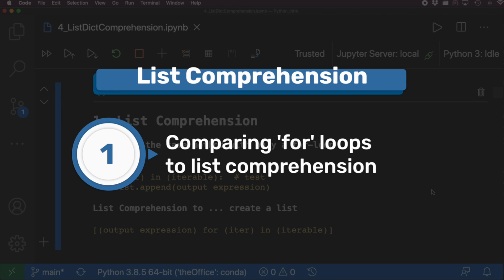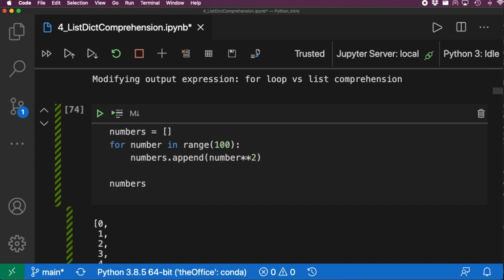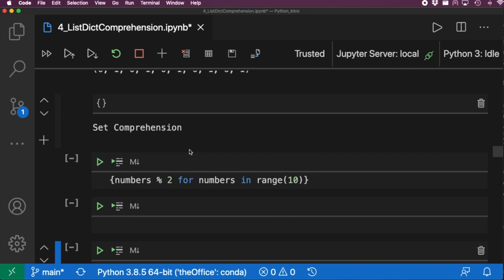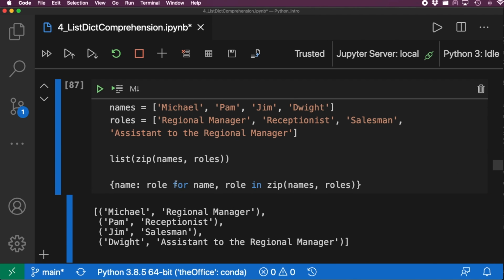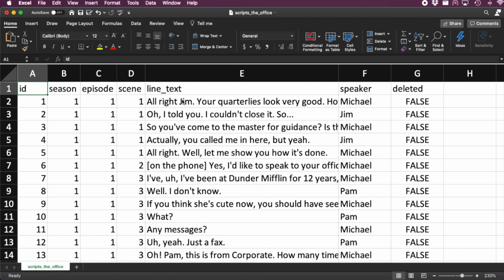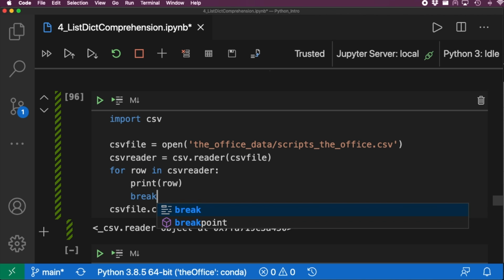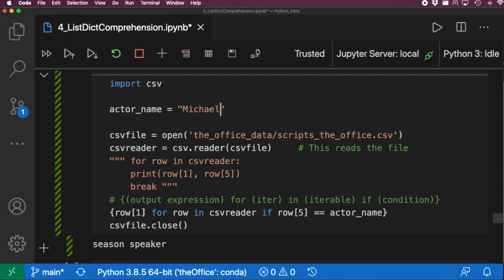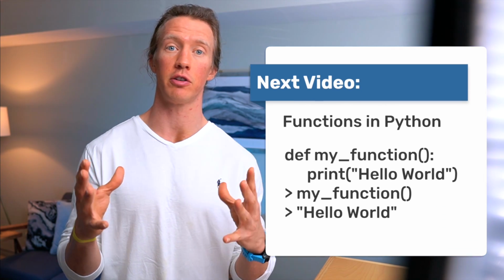Python List Comprehension for Data Science / Data Analysis - P.4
(My recommended courses that I took to learn Python!)

This video provides an overview of List, Set, Tuple, & Dictionary Comprehension frequently used by Data Analysts and Data Scientists.  We cover how to build multiple examples for data analysis purposes including conditional statements (i.e. if statements).  Finally, we combine what we learned to use set comprehension to provide a list of seasons that an inputted actor is a part of for the TV show 'The Office.'

00:00 Intro
01:10 List Comprehension: Comparing For Loops
03:41 List Comprehension: Modifying Output Expression
04:47 Other Comprehension Methods
05:32 Tuple Comprehension
06:41 Set Comprehension
07:28 Dictionary Comprehension
08:16 Dictionary Comprehension w/ zip()
10:45 Conditions in Comprehension: If Statements
12:38 Application: Season Search Tool
14:17 Application: Import Data from CSV
17:13 Application: Set Comprehension
19:08 Application: Building User Input
21:34 Conclusion/Next Video